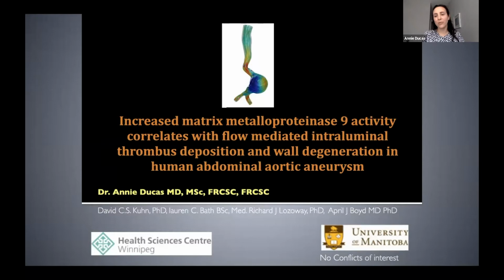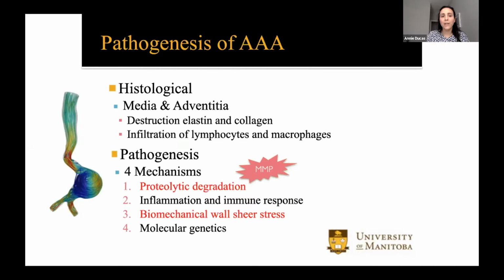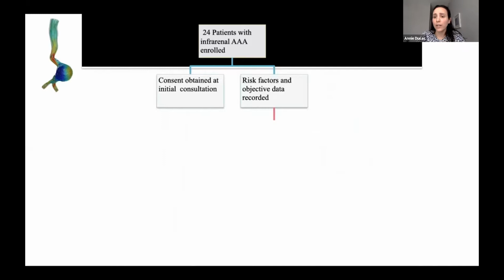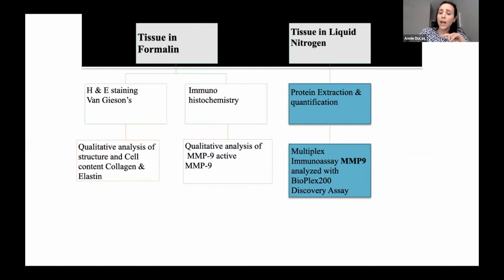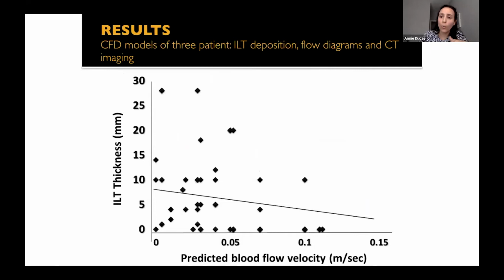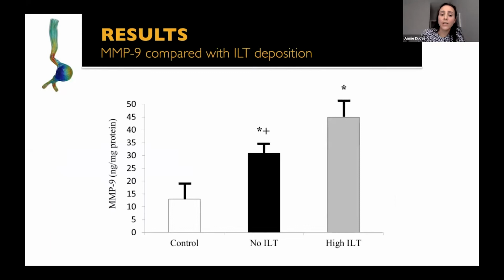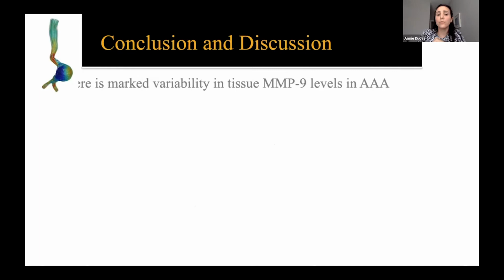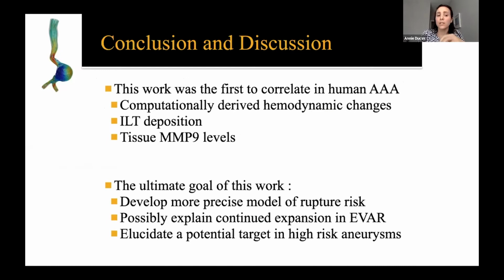DUCAS - May 2021 JVS-Vascular Science Webinar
Online First Article Presentation (2 of 3)
"Increased matrix metalloproteinase 9 activity correlates with flow-mediated intraluminal thrombus deposition and wall degeneration in human abdominal aortic aneurysm". Annie A. Ducas, MD, MSc, David C.S. Kuhn, PhD, Lauren C. Bath, BSc Med, Richard J. Lozowy, PhD,  and April J. Boyd, MD, PhD.